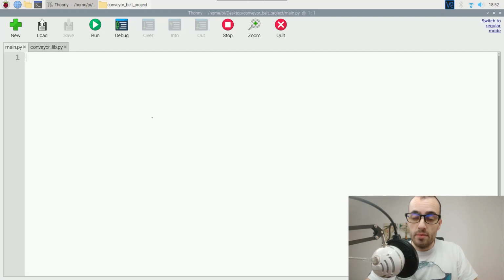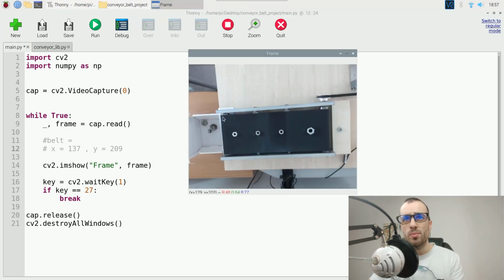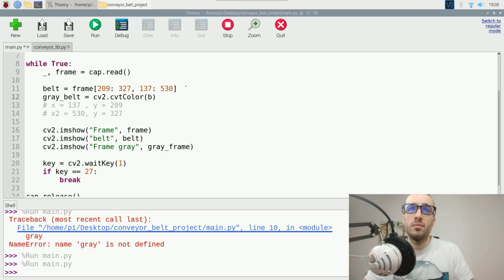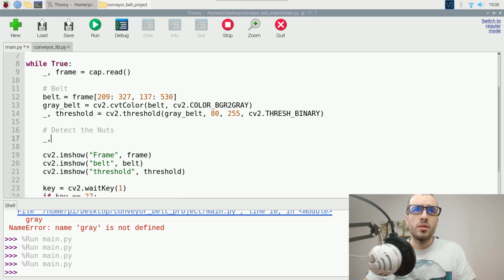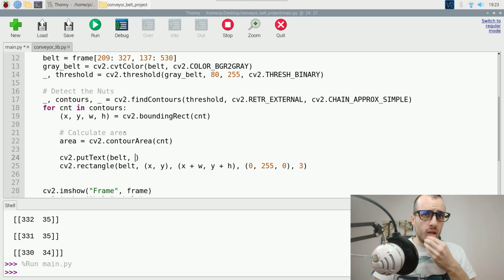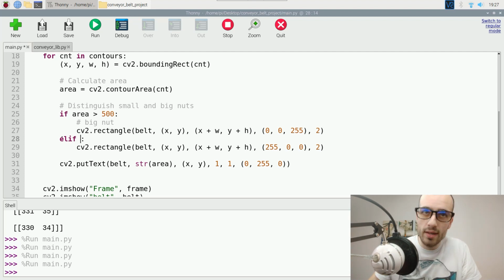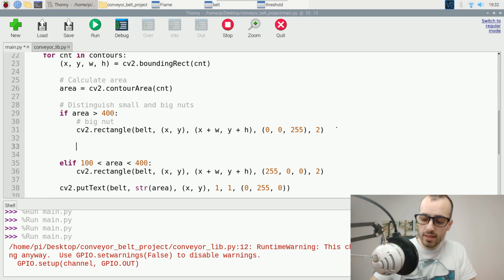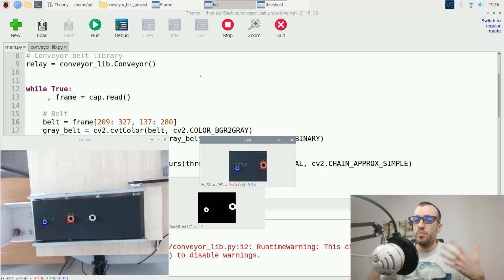Identify objects moving on a conveyor belt using Opencv with Python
In this tutorial I will explain how to identify objects which are moving on a conveyor belt.
This is a really simple prototype built using a really small conveyor belt and a raspberry pi to control it.